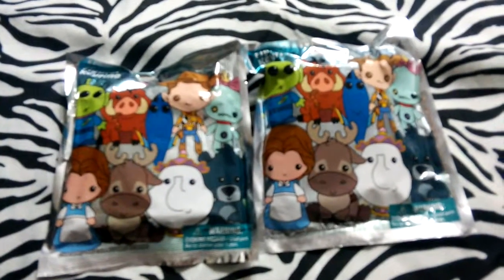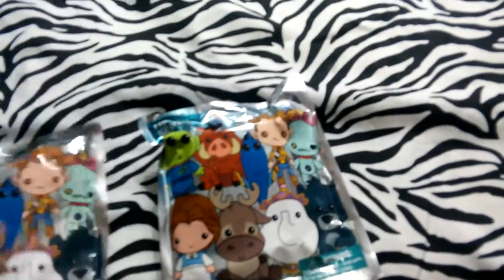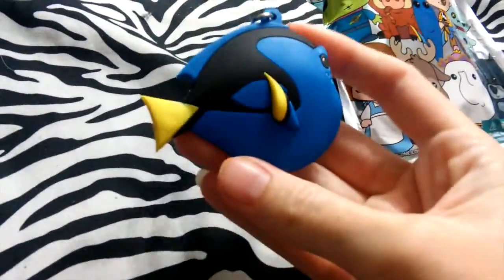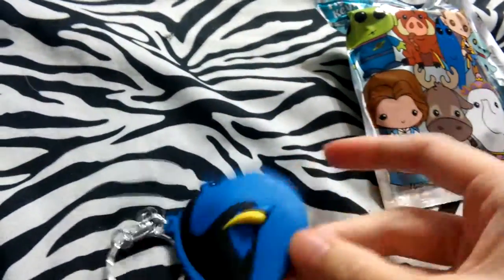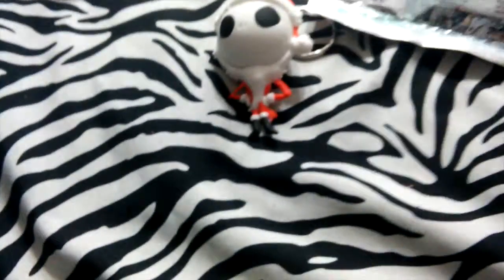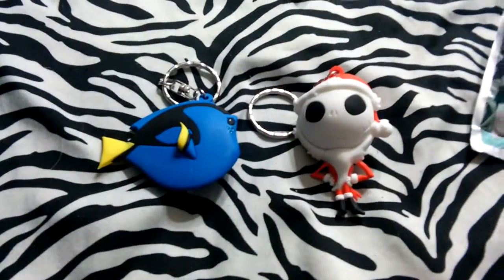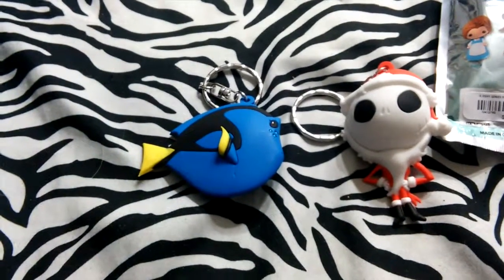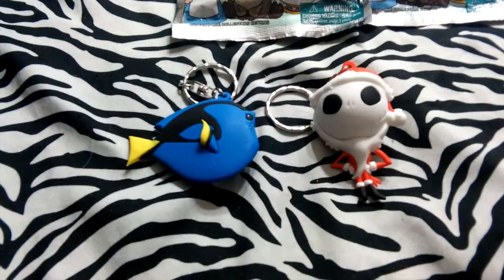Disney Figural Keyrings Opening #2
Which ones will I get this time?